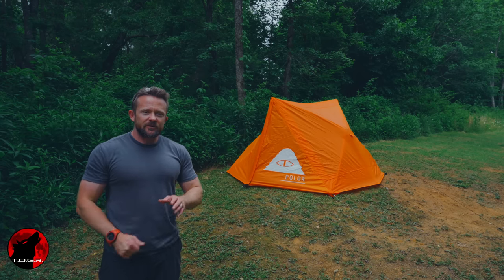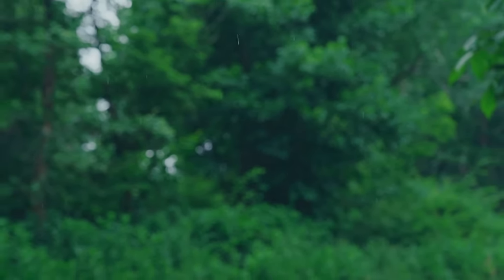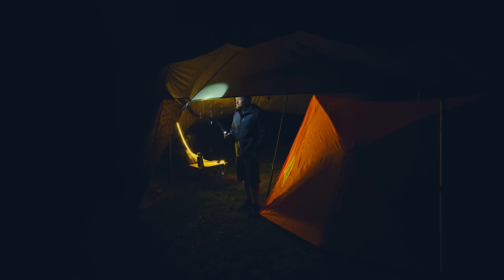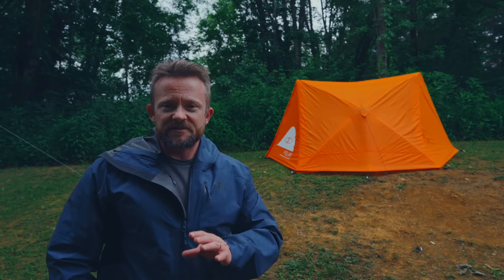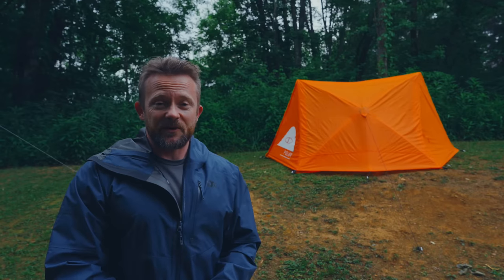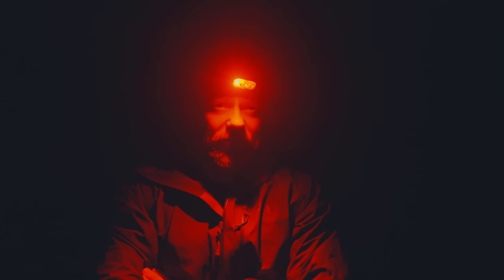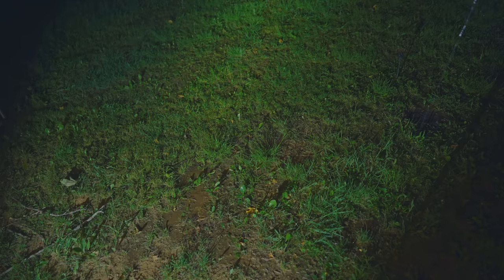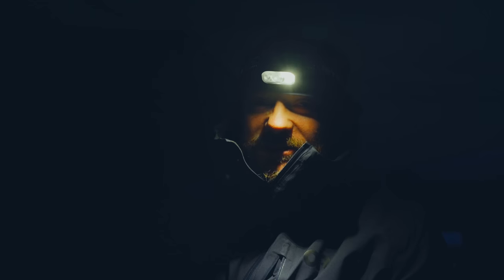I Have to Admit, I Was Surprised By This Tent... Poler 4 Person Instant Pop Up Tent - Test Night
I got this one wrong.

This is one of the most unique pop-up instant style tents that I have ever tested but the question is...

How badly is it going to LEAK?

In this Test Night Episode we are putting the Poler 4 Person Pop-up tent to a waterproof test.

Links :
Additional Links :
Camera Gear :
- Sony A7IV
- Sony 20mm 1.8 Lens
- Sony 35mm 1.8 Lens
- SIRUI Carbon Fiber Travel 5C Tripod

Clothing :
- Fjällräven Vidda Pro Ventilated Pants
- Under Armour Cap
- Vasque Juxt Multi-Sport Shoes
- Smartwool Merino Wool Hat
- IO Merino Wool Mask : No Longer Available
- Knit Gloves Base :
- Permethrin for Clothing and Gear

- Oakley Sunglasses

- Outdoor Research Men's Foray II Jacket
- Outdoor Research Helium II Rain Pants

or